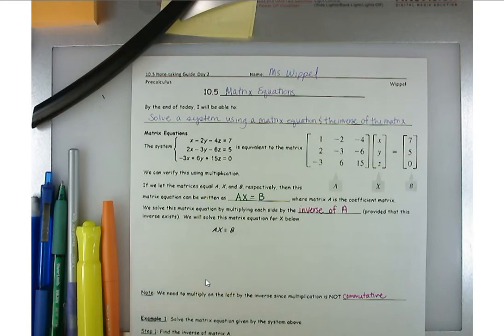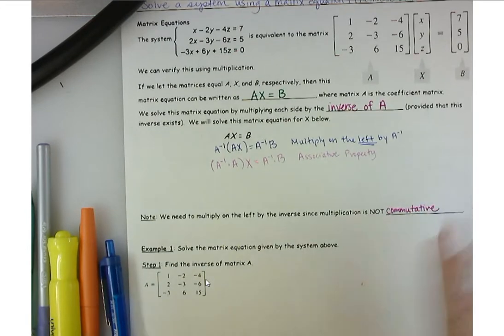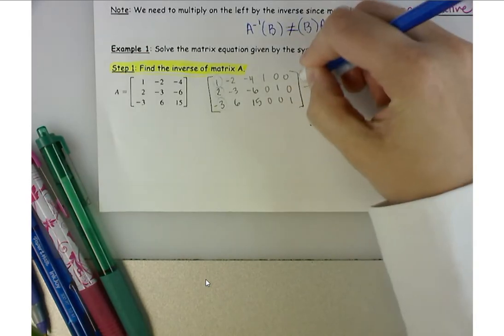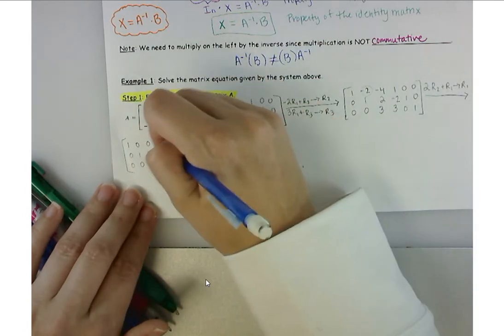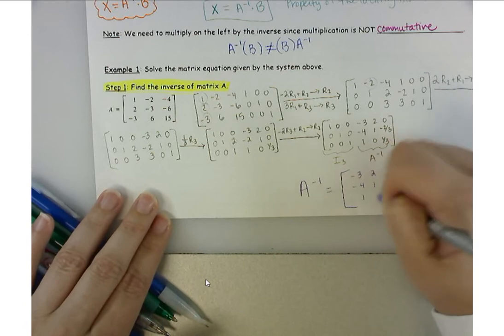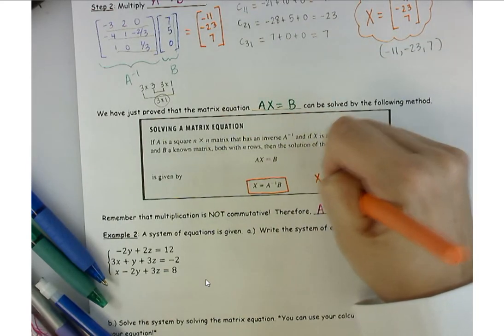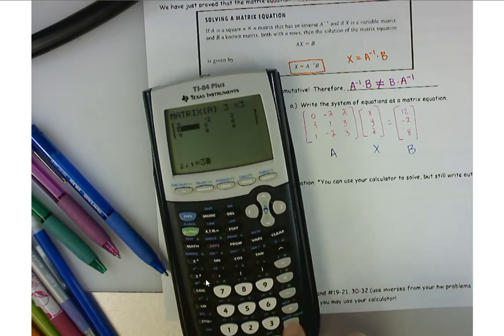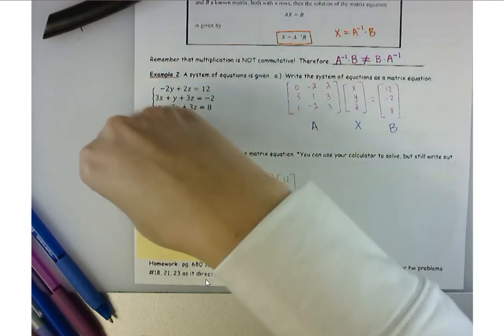10.5 - Day 2 Notes Video for Precalc